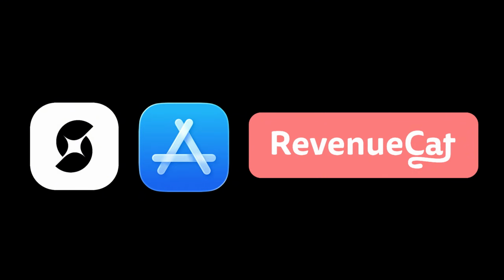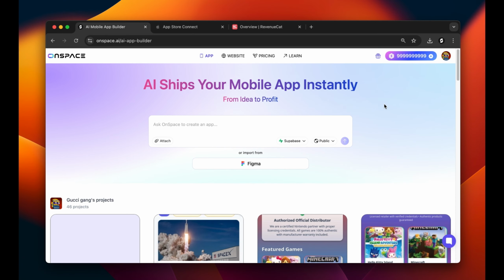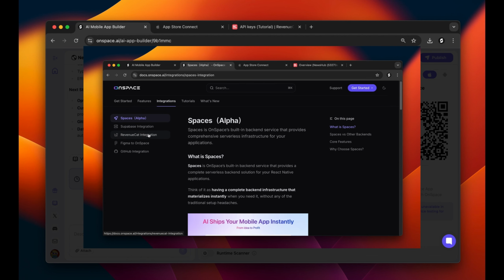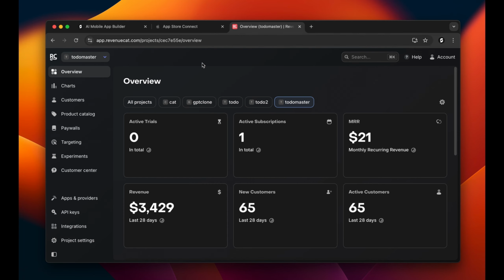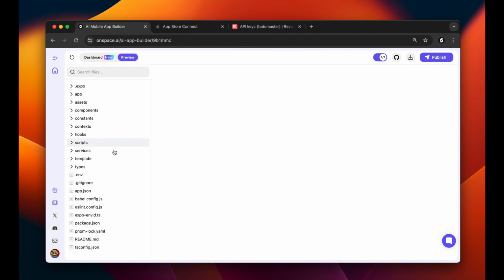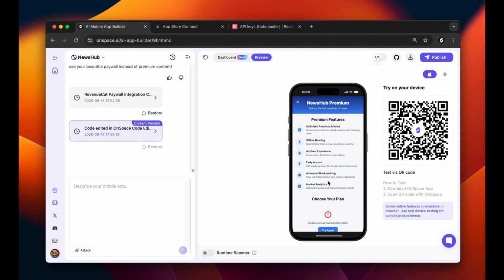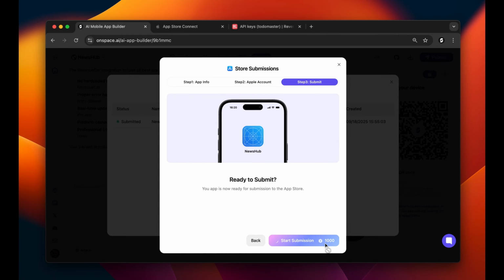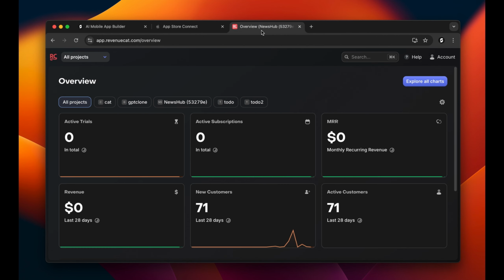Get In App Purchase in your App with OnSpace and Revenue Cat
With OnSpace.AI and Revenue Cat, you can add a functional In App Purchase feature in your app. All in this tutorial video.

Free No-code AI App Builder ships your Idea to AppStore/Google PlayStore

Have an amazing app idea but think coding is too complicated? You're not alone! OnSpace AI's powerful AI technology lets you build real apps visually - no technical skills required. Start completely FREE!

✅ 100% No-Code - Pure visual development
✅ AI-Powered Assistant - Smart suggestions at every step
✅ Free Plan Available - Start building immediately
✅ Professional Results - Apps that look & work great
✅ Beginner Friendly - If you can use a smartphone, you can build apps
✅ Free Database - With multiple database service integrated
✅ Fast Publishing - Publish to AppStore and Download APK as features for users
✅ Tutorial & Service - Full Tutorial videos on YouTube channel and AI & human user support entrance on every page of our web